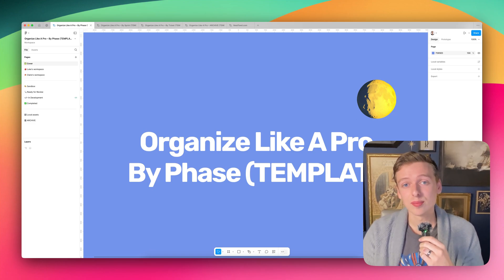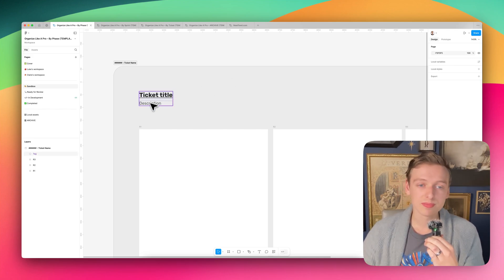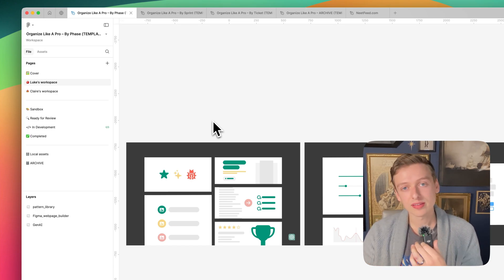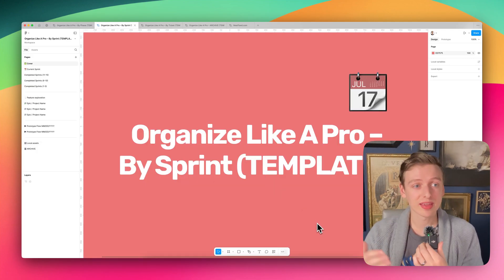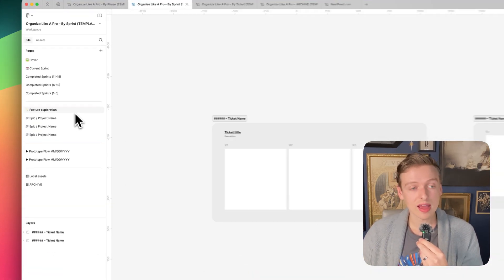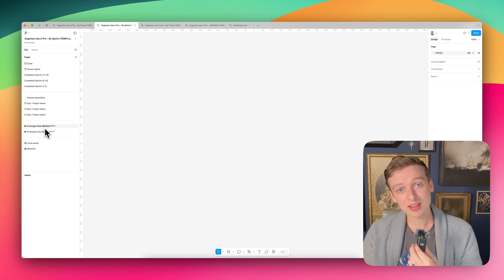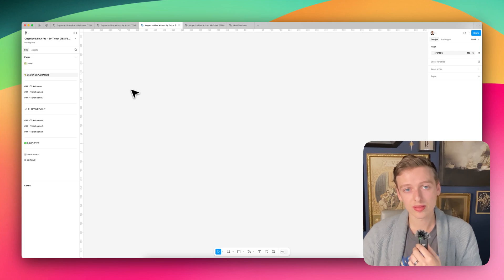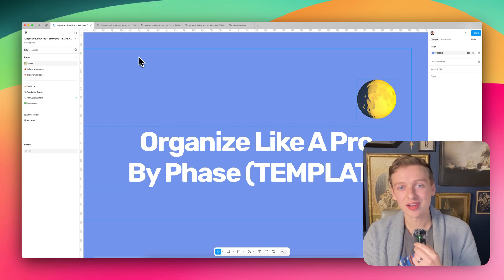Organize Figma Files Like a Pro in 2025! (Free Templates)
Keeping your Figma files organized can be a game-changer for your workflow. In this video, I’ll show you how to organize your files like a pro with four free templates that’ll help keep your projects on track and your team aligned. Whether you’re organizing by phase, ticket, sprint, or need a good archive system, I’ve got you covered. Grab the links for all the templates in the description and let’s dive in!